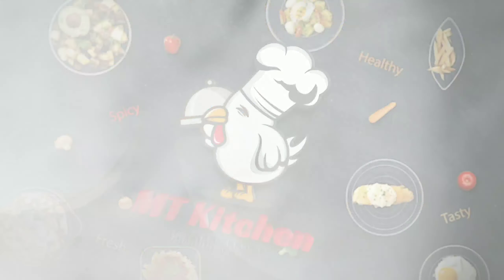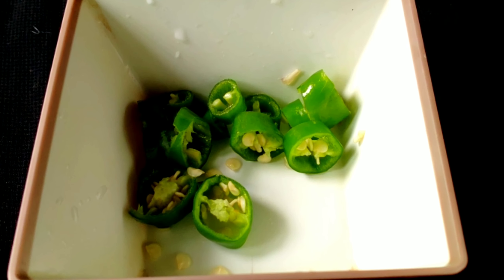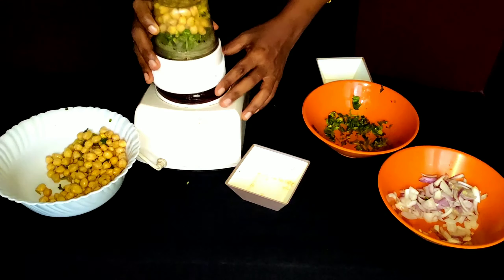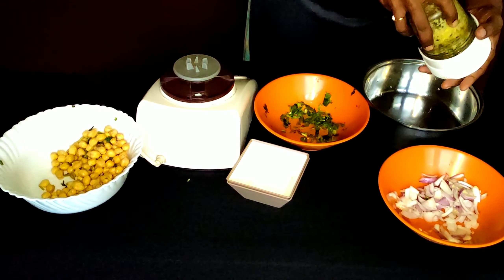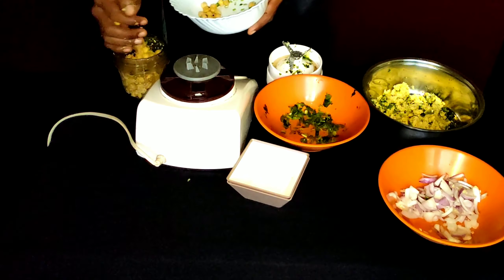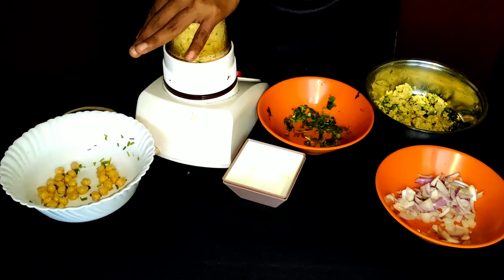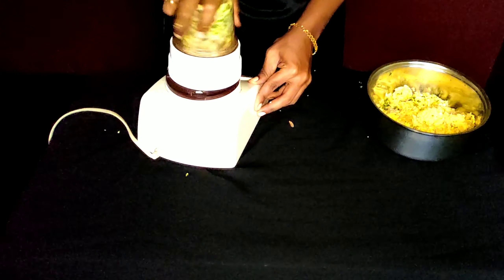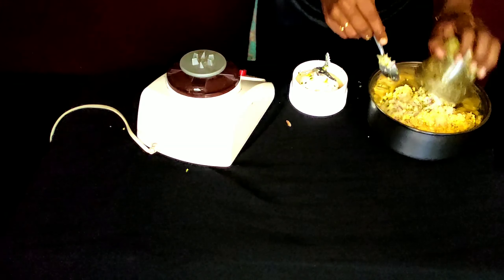Thamiya താമിയ എങ്ങനെ വീട്ടിൽ ഉണ്ടാക്കാം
താമിയ ഒരു അറേബ്യൻ ഡിഷ്‌ ആണ്.

പ്രവാസികൾക്കു രവിലെ ബ്രേക്ക്‌ ഫാസ്റ്റ് ഇതായിരുന്നു. എനിക്ക് പേർസണലി
ഇഷ്ടമുള്ള ഒരു ഐറ്റം ആണ് ഇത്..

നിങ്ങളും ടെസ്റ്റ്‌ ചെയ്തു നോക്കു

തീർച്ചയായും ഇഷ്ടപ്പെടും ❤❤❤❤❤